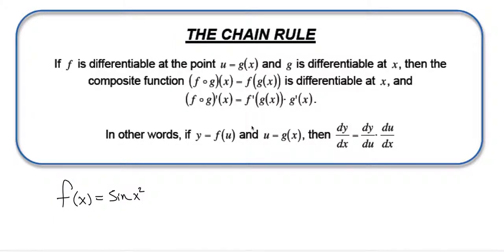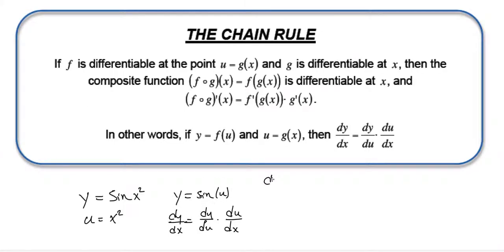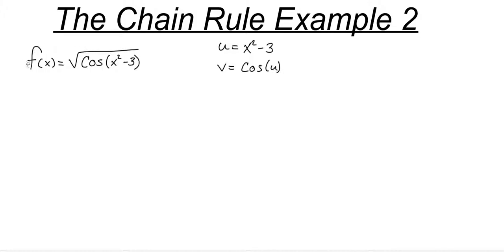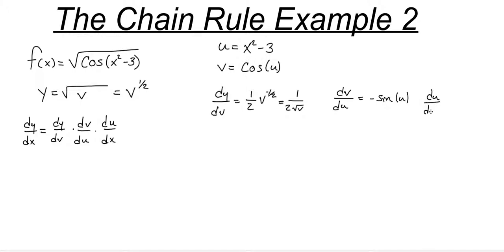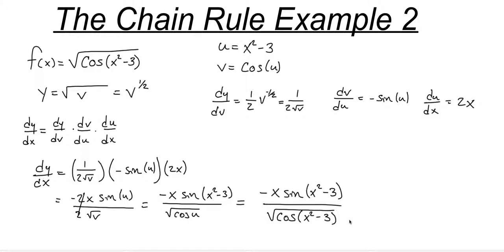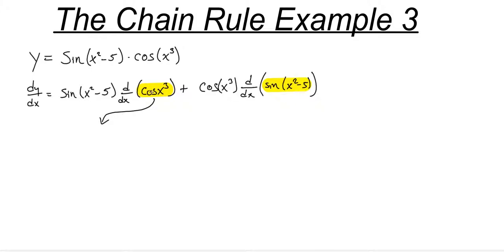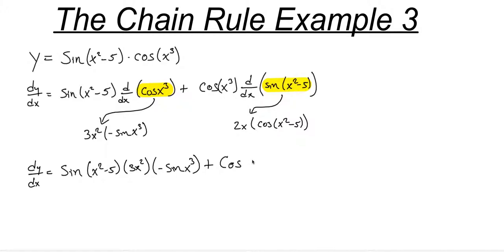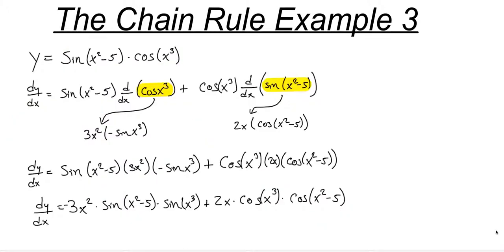The Chain Rule